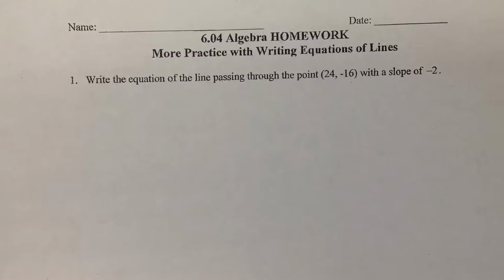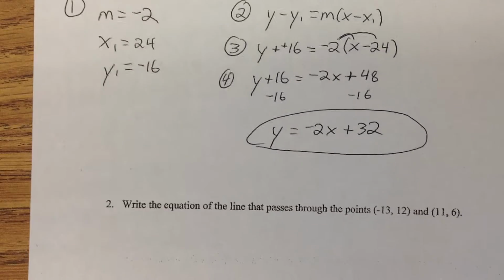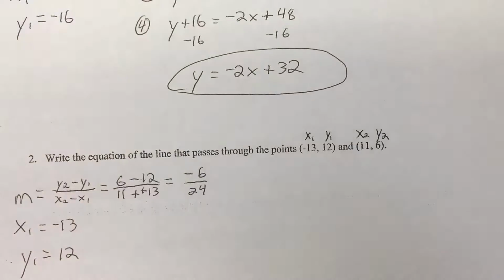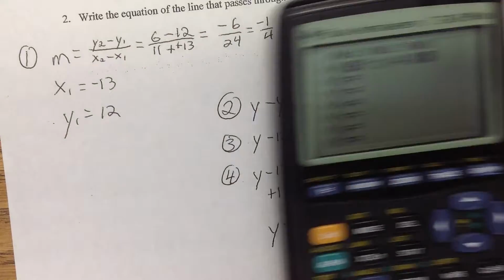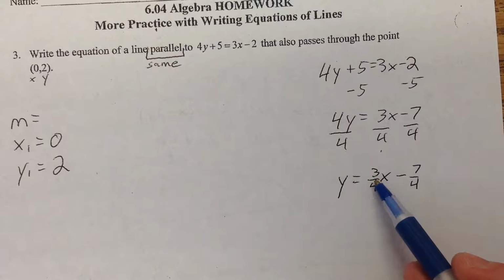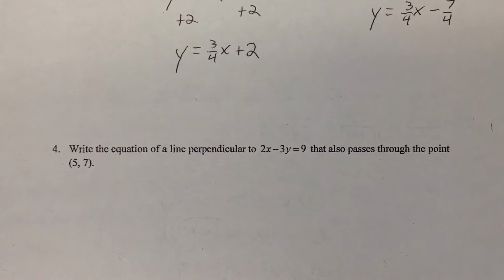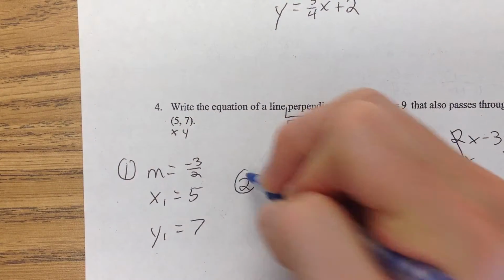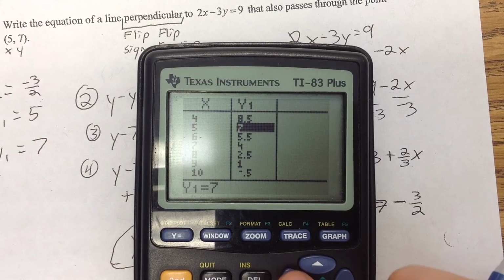Algebra HW - 6.04